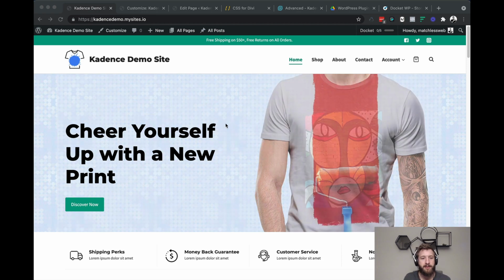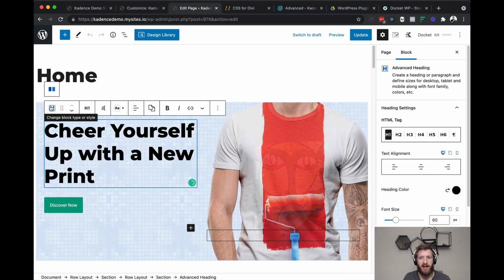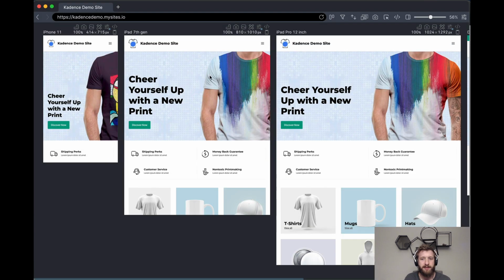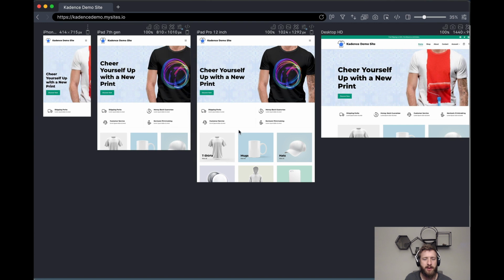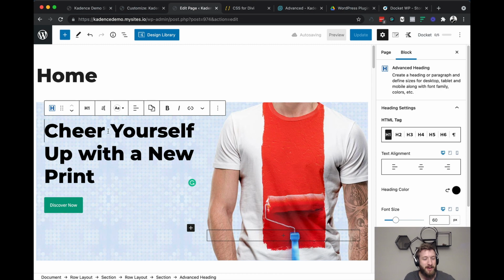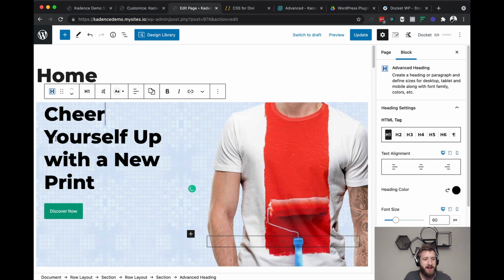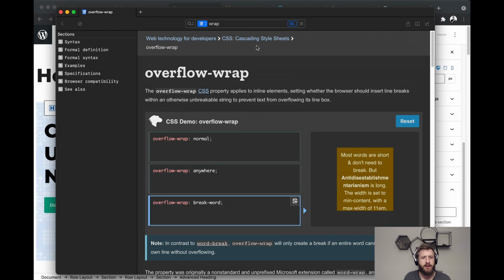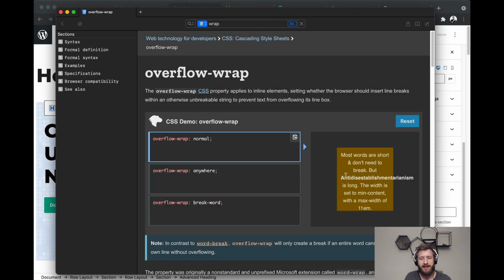How to Make Kadence Blocks Responsive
It can be challenging to get any Gutenberg block builder to be responsive. Kadence Blocks makes it easy to make your content responsive as long as you know how to tweak it.

This video teaches you how to use HTML line breaks and non-breaking spaces within the Kadence Advanced Heading Block to make lines of text break or wrap exactly how you want.

You'll also learn how to use padding/margin most effectively when making your designs responsive.

I recommend using padding in percentage units on any columns nested in Row Blocks. And use padding in pixel units for Row Block top and bottom padding. This allows your content to maintain consistent spacing across all screen sizes.

Dash Reference (API Documentation Browser and *Code Snippet Manager)

*code snippet manager feature not demonstrated in this video

BeSuperFly Tutorial: Google Chrome Inspect Element Tutorial for Divi